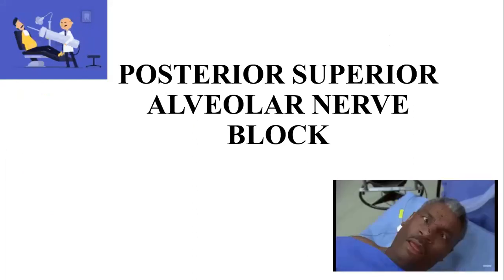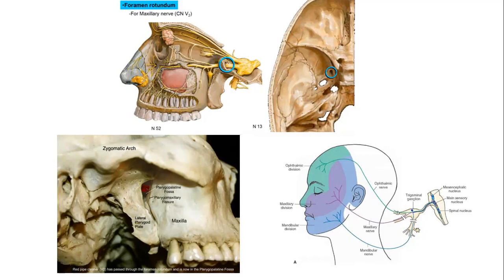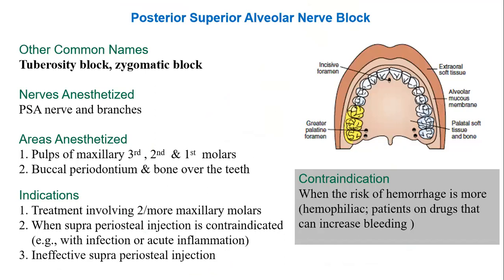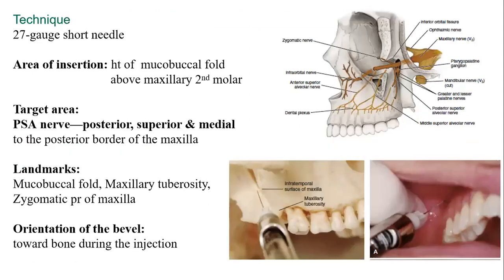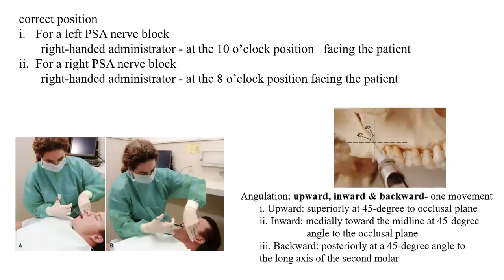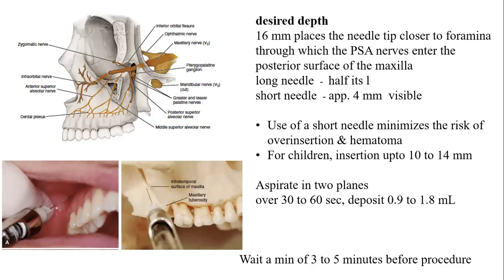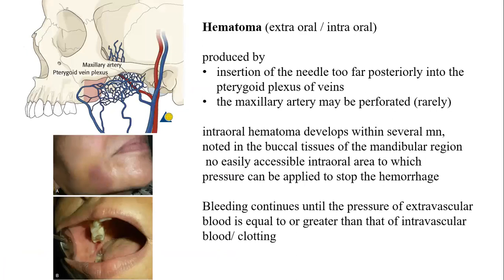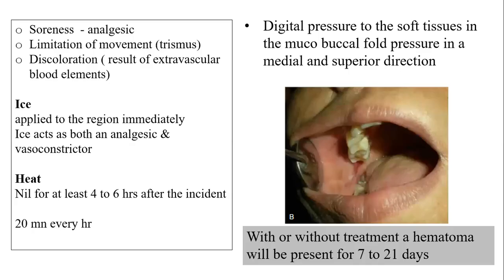SRM Dental College, Ramapuram - Posterior Superior Alveolar Nerve Block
SRM Dental College, Ramapuram -
Posterior Superior Alveolar Nerve Block